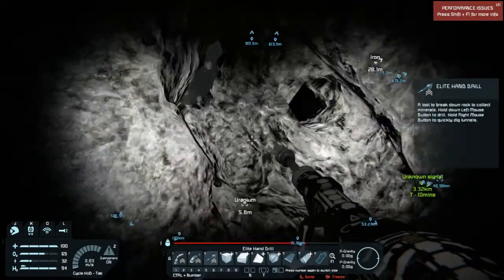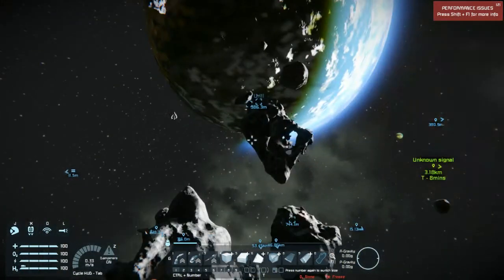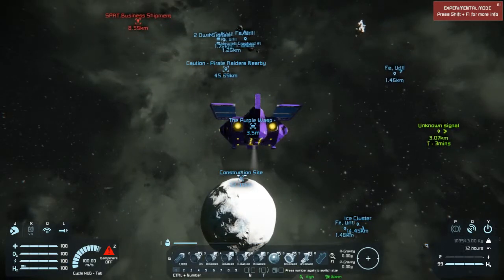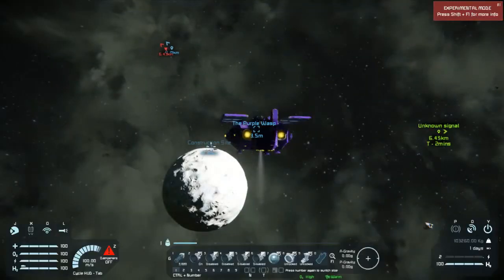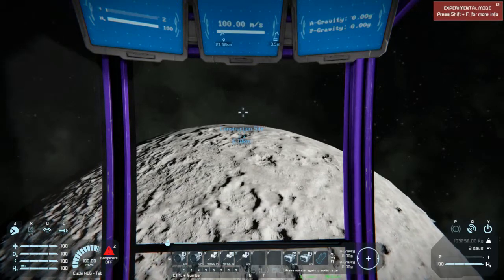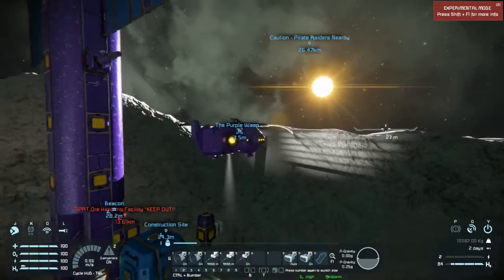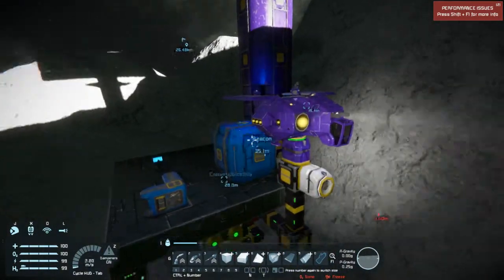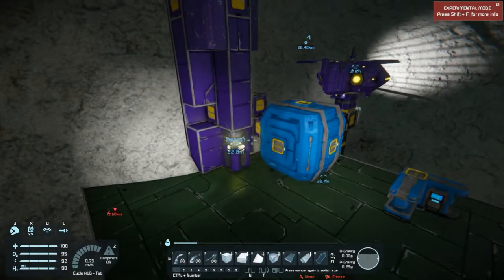Space Engineers: Crashed Red Ship on the Moon With Pirates Pt25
This series is mainly for my daughters to teach them how to play SE in survival mode. But I hope it helps some other people as well.
I also did it to showcase some of the new mechanics and eventually the decorative pack DLC.
Lastly, I also wanted to play in a world with pirate bases, but didn't want absolutely everything handed to me on a silver platter, like in the Easy Start worlds. So, I grabbed the crashed red ship blueprint and ported it into the Easy Start world, after deleting the base.

And finally, here is the link to the blueprint for "The Purple Wasp":